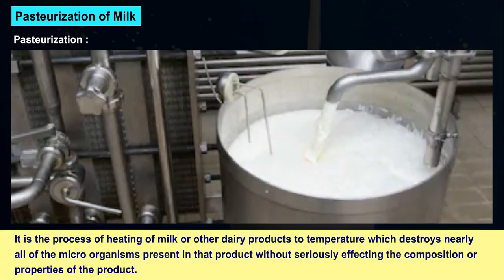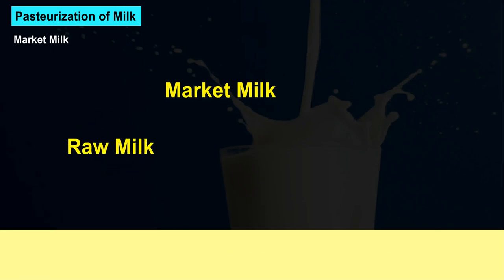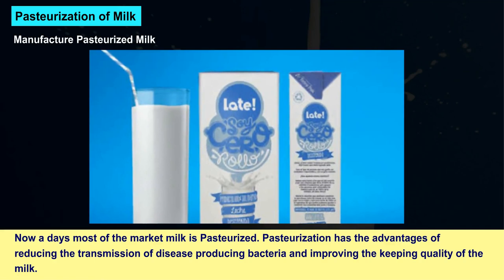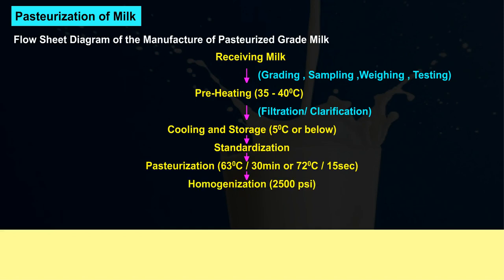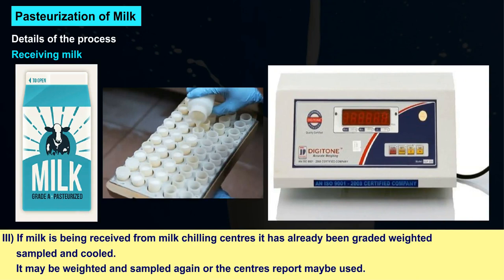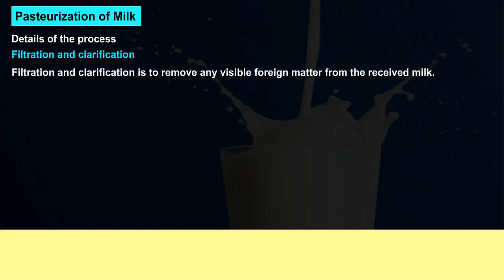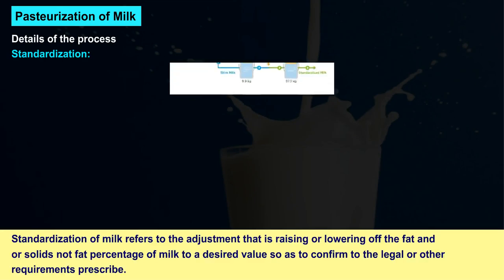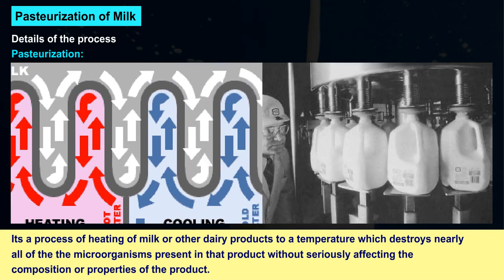Pasteurization Of Milk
Pasteurization Of Milk (Common Dairy Processes)